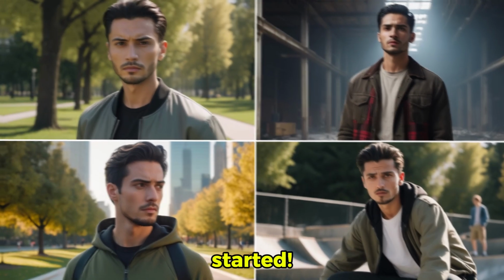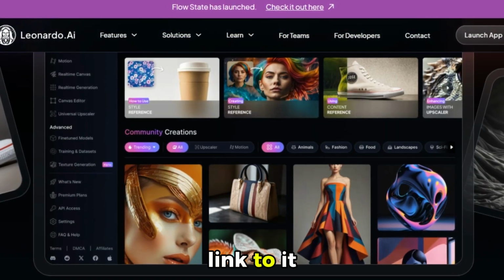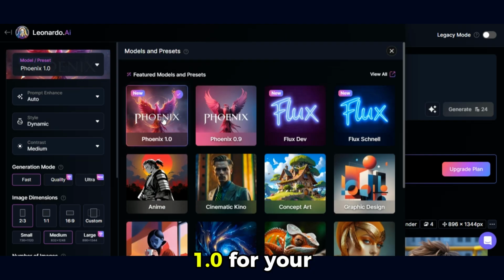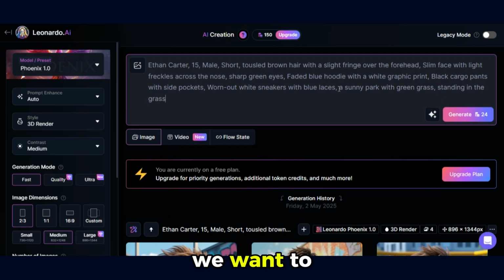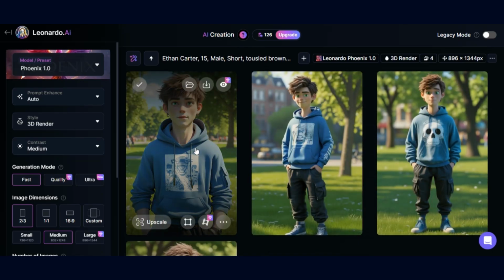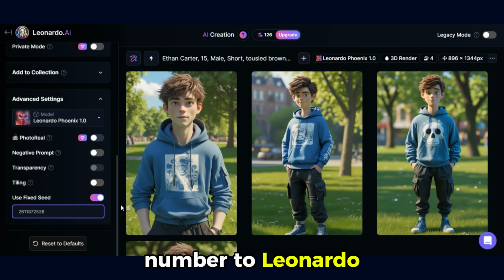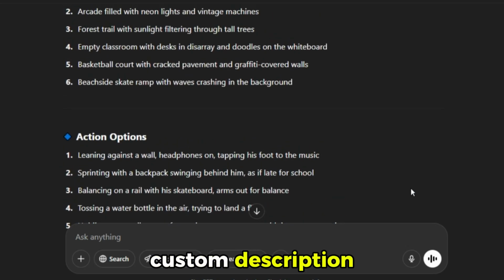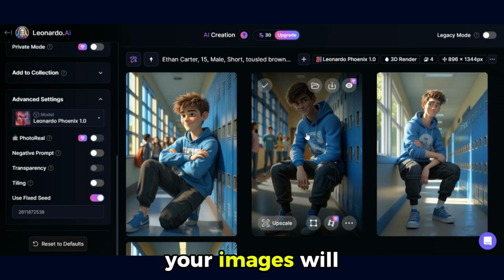Create Consistent Character Images with Leonardo AI ‘EVERY SINGLE TIME’!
In this video, I'll show you how to create consistent character images with Leonardo AI. Learn the secrets to generating reliable and recognizable characters with AI. Get consistent character images with Leonardo AI, once and for all!

👉Prompt Used: Generate a prompt for a consistent male/female character, years old, with the following structure: character name, age, gender, hairstyle, face description, outfit (top, bottom footwear), background description, and action. The prompt should be simple.